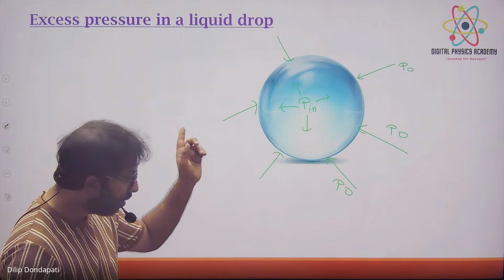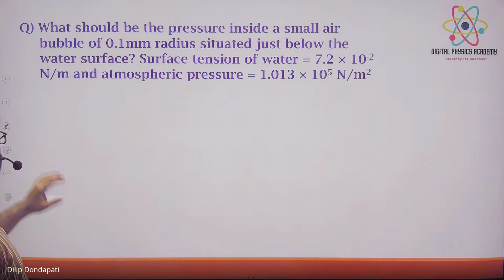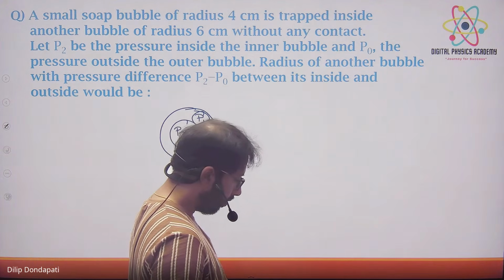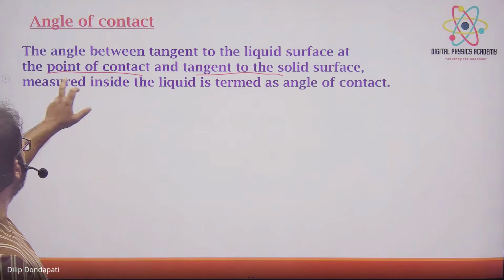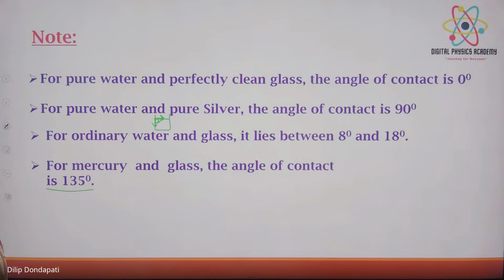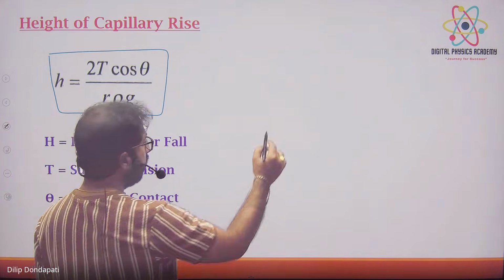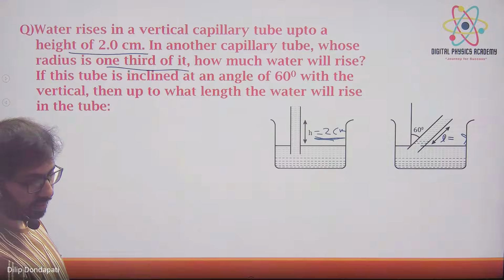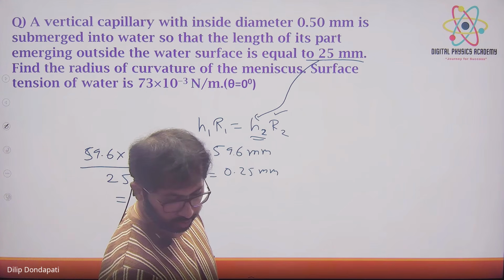Excess Pressure in Liquid Drop and Capillarity Explained | JEE/NEET Physics | Lecture-9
In this lecture, we discuss Excess Pressure in a Liquid Drop and Capillarity, two very important topics from Surface Tension. These concepts are frequently asked in JEE Main, JEE Advanced, NEET, EAMCET, and CBSE Class 11 exams.

🔹 Topics Covered in This Lecture:

Meaning of excess pressure

Excess pressure inside a liquid drop

Formula derivation and physical explanation

Capillarity phenomenon

Rise and fall of liquid in capillary tube

Important examples and numerical problems

This lecture is explained in a simple and conceptual manner, making it easy for students to understand and apply in problem-solving.

NEET

EAMCET

CBSE Classes 9, 10, 11 & 12

✔️ Concept-based teaching
✔️ Regular tests & practice problems
✔️ Recorded classes & detailed notes

💬 Comment your doubts — they will be discussed in upcoming lectures

Happy Learning! 🚀 Physics Made Easy